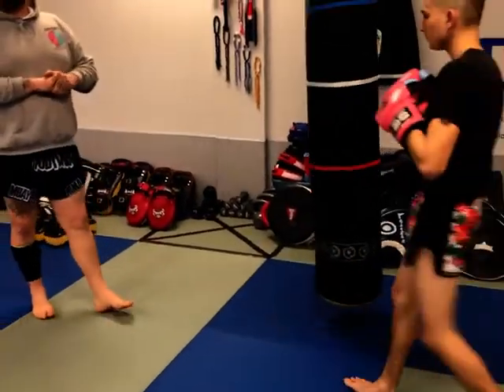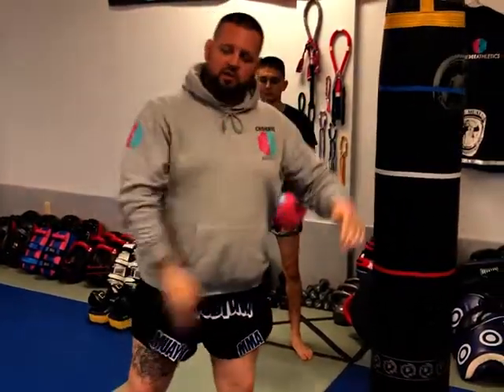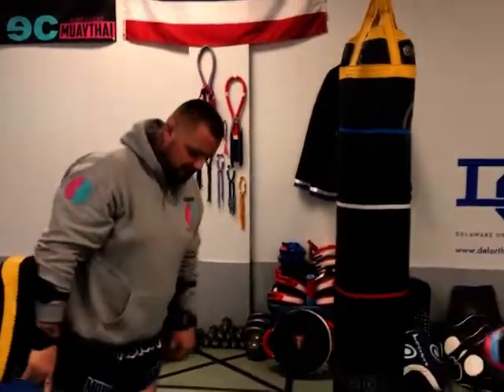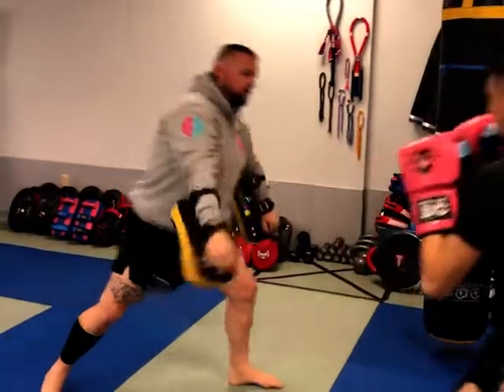Technique Tip - Episode 4 | Cartwheel (Saenchai) Kick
Kru Joe Stripling and Coach Mikey Sadlowski go over the Cartwheel (Saenchai) Kick.

Chok Dee Athletics --- Delaware's only Authentic Muay Thai Gym

Special thanks to our own Michael Hahn for providing the intro music.